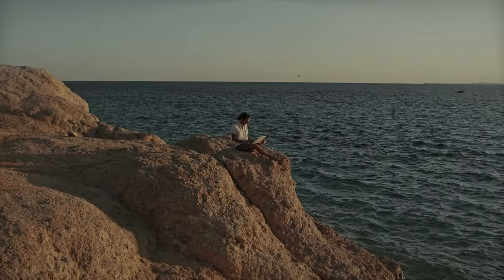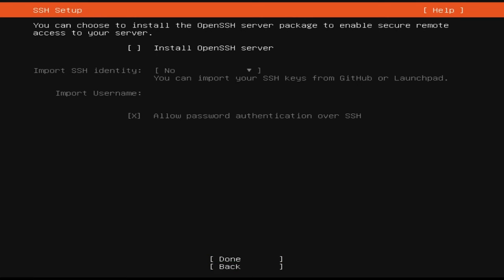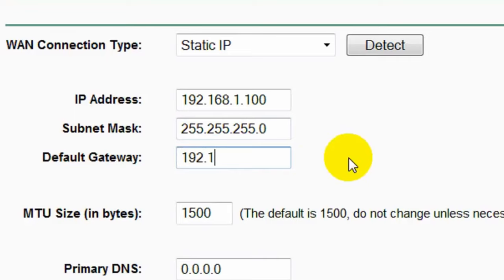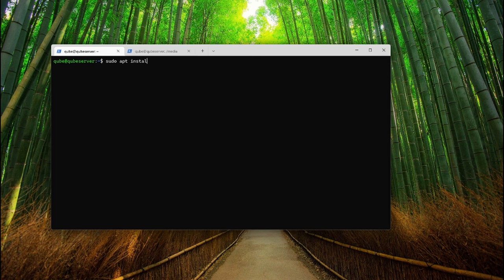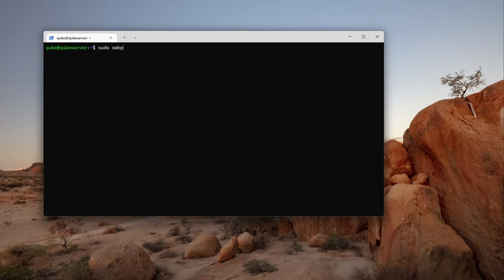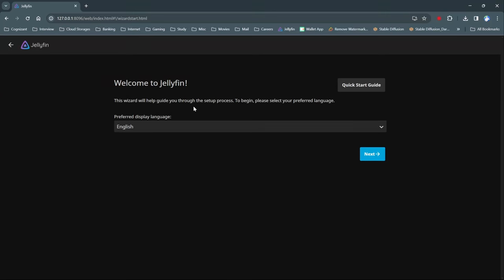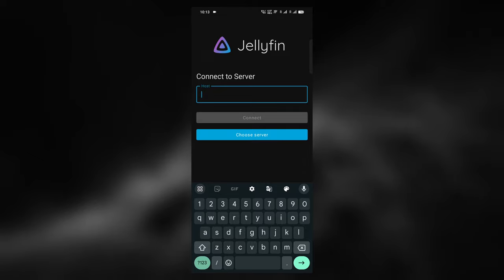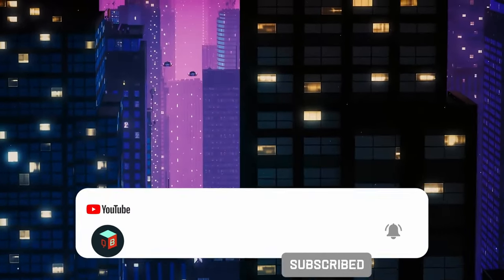Create your own netflix for free | Create Media Server using your old laptop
Let's build our own media server using an old laptop lying around

linux
windows
mac
update
system update
smartphone
android
ios
apple
mac os
macos
windows
windows 11
windows 10
windows 8.1
windows 8
windows vista
windows xp
steam
nvidia
linux
debian
arch
fstab
mount
automount
hard disk
hard drive
ssd
ext4
ntfs

Timestamps:

00:00 Introduction
00:35 Ubuntu Server Installation
02:03 Assigning Static IP
03:00 Connecting to the server
03:21 Install and configure Samba
05:45 Install and configure Jellyfin
07:08 Using Jellyfin From Browser
07:25 Using Jellyfin From Smartphone